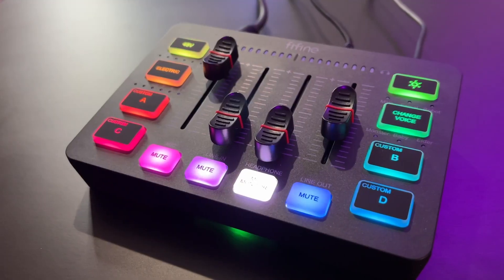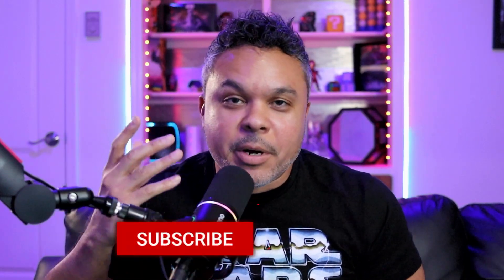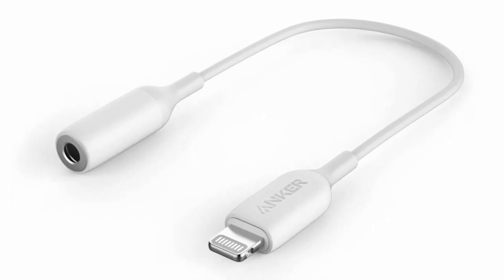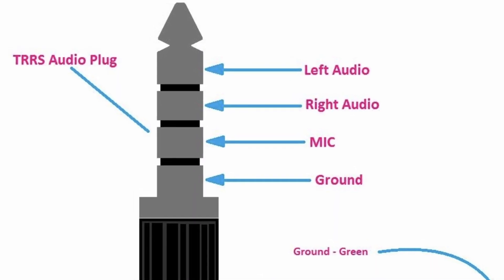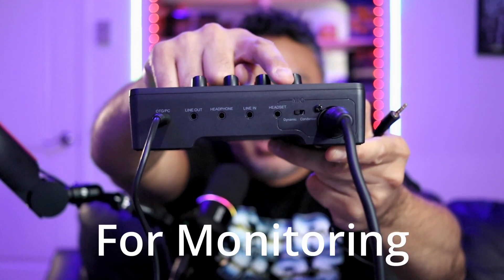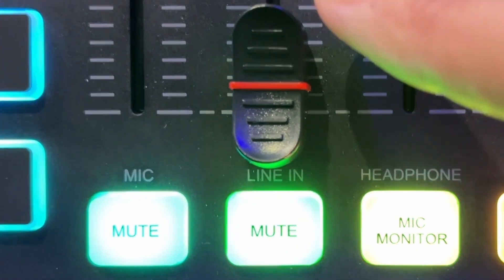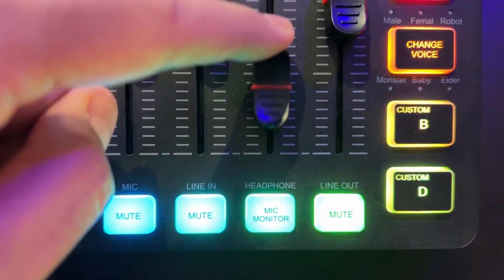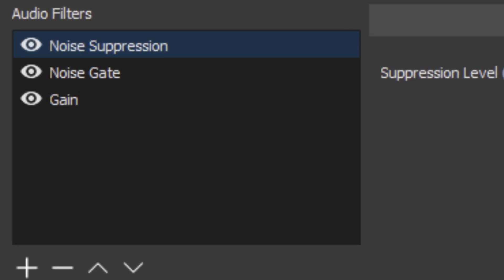How To Connect Iphone To The Fifine SC3 Audio Mixer | Fast & Easy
In this video see How To Connect Iphone To The Fifine SC3 Audio Mixer. It is a relatively fast and easy process, yet many do not know exactly how or which aux cable to use.

Music in Video:
PennzStation Beats/Music: